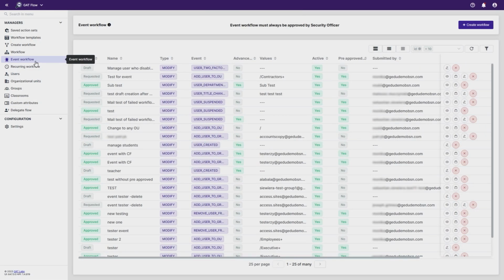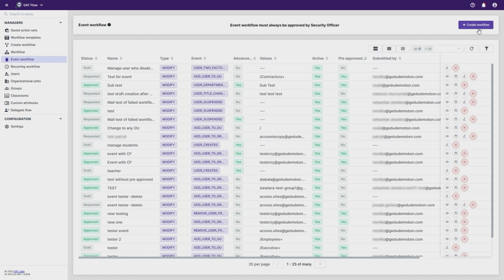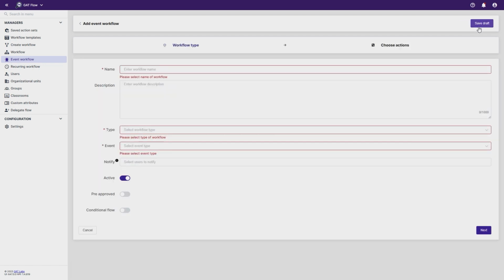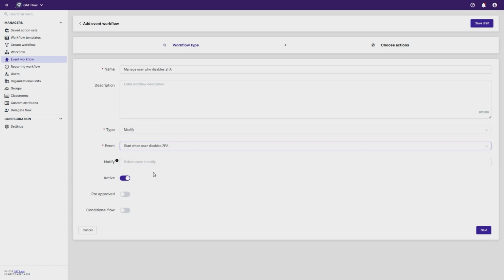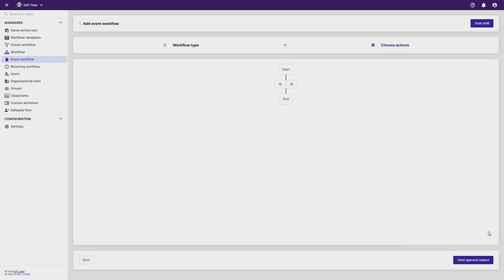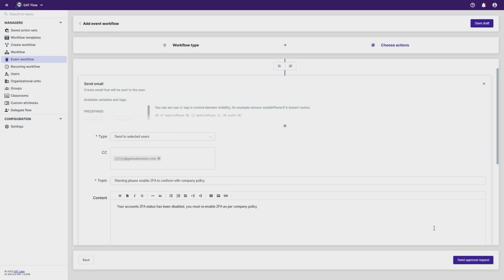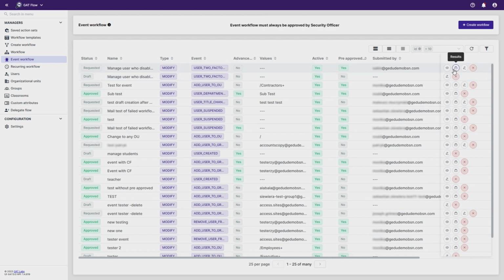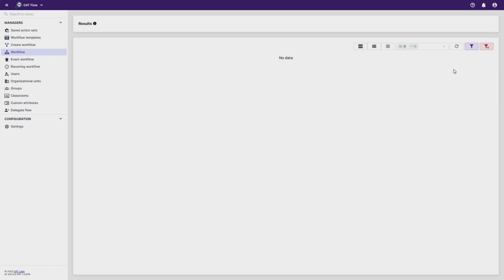GAT Flow | How to Trigger Workflows When a User Disables 2FA in Google Workspace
In this GAT Flow video, we’ll show you how Google admins can set a workflow to run when a user enables or disables 2-Factor Authentication (2FA). Enhance your security management with automated workflows using GAT Flow.

In this video, you’ll learn how to:
- Trigger Workflows: Automatically initiate workflows when users enable or disable 2FA.
- Enhance Security: Ensure immediate response to changes in user authentication settings.
- Utilise GAT Flow: Leverage GAT Flow’s capabilities for comprehensive user and security management.